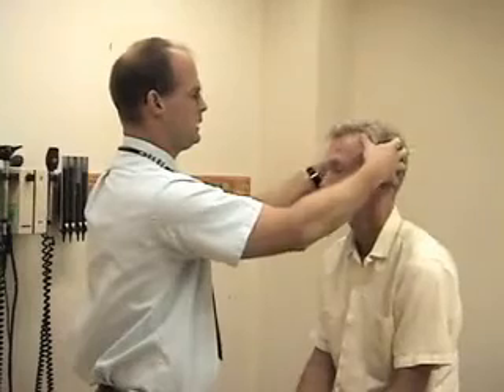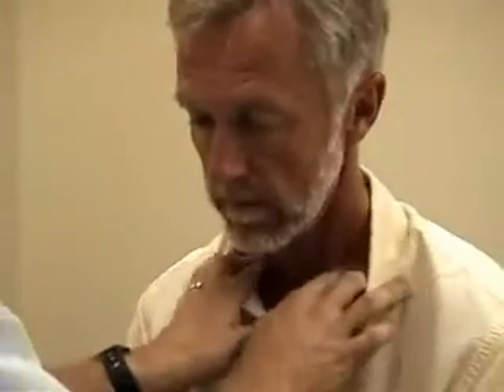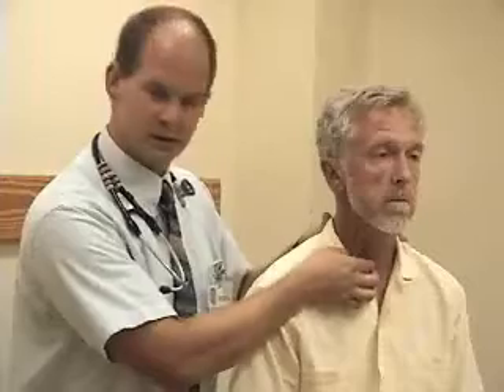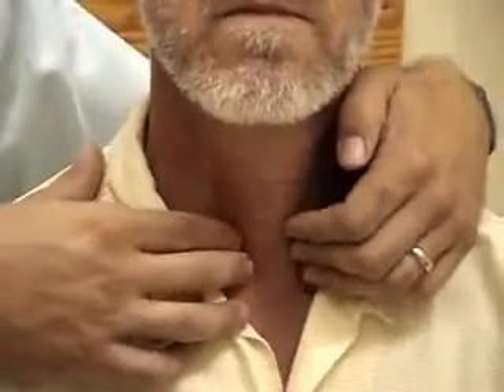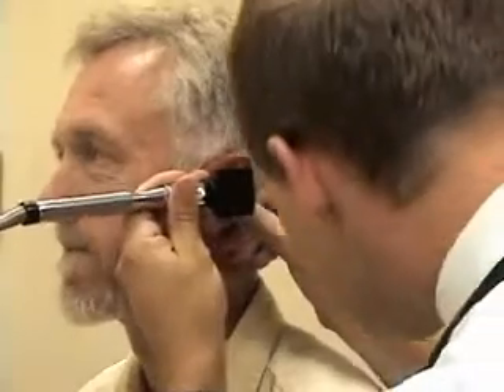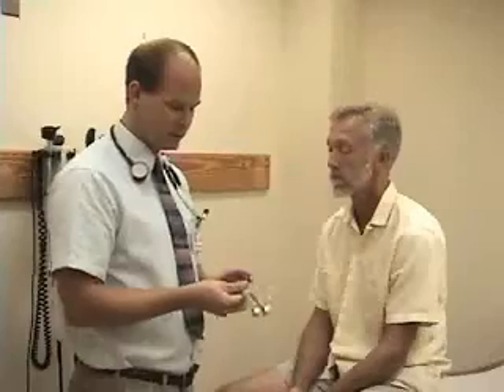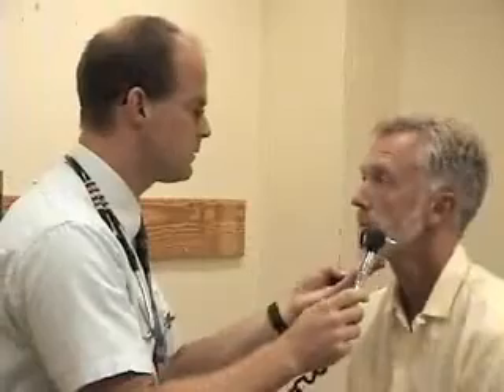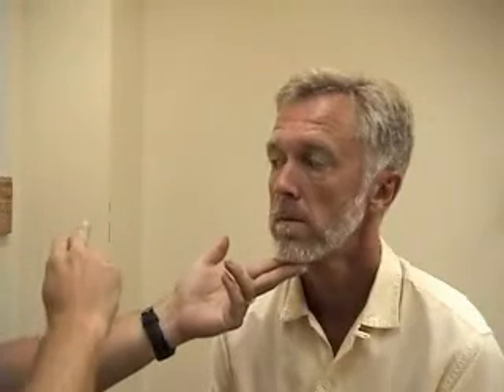03.Exam of the Head -Palpation.avi